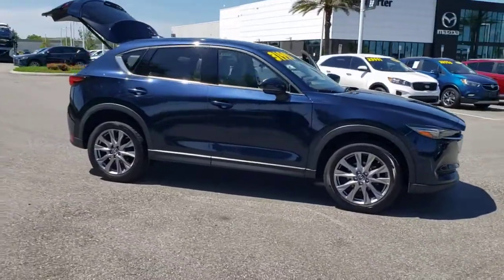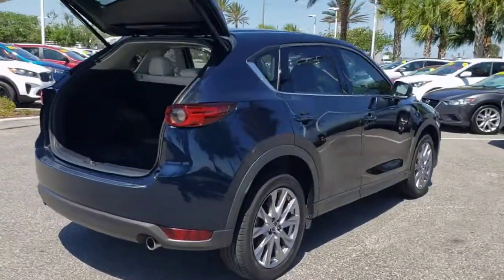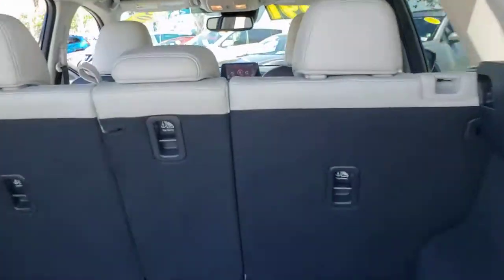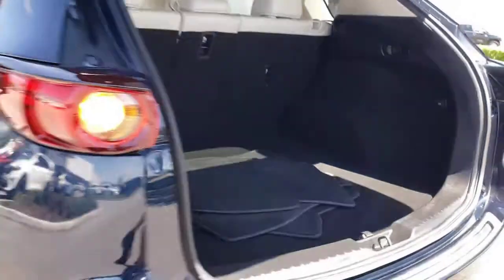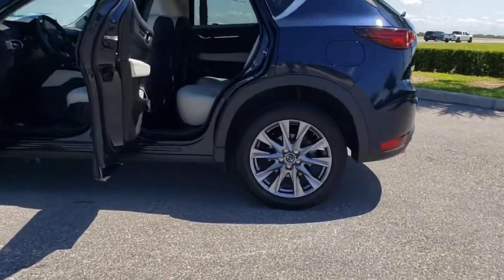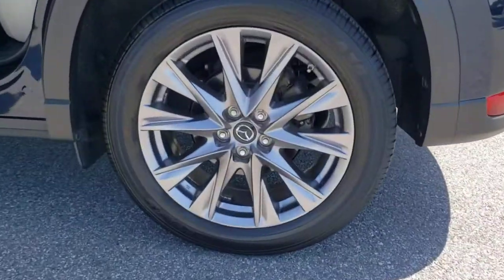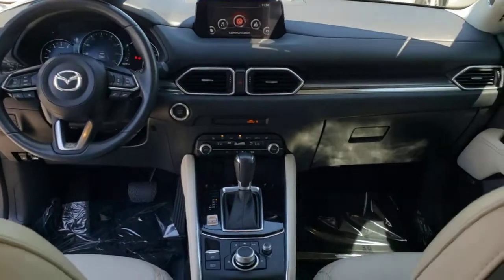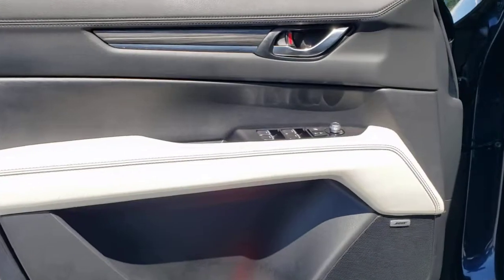2019 Mazda CX-5 Davenport, Clermont, Winter Garden, Orlando, Ocala, FL M0373885A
Deep Crystal Blue Mica Used 2019 Mazda CX-5 available in Clermont, Florida at Headquarter Mazda. Servicing the Davenport, Winter Garden, Orlando, Ocala, FL area:
2019 Mazda CX-5 Grand Touring - Stock#: M0373885A - VIN#: JM3KFADM0K1625142

Headquarter Mazda
17500 FL-50

CARFAX One-Owner.SUNROOF LOADED **MAZDA CERTIFIED!! 7 YEAR/100K WARRANTY**BUY WITH PEACE OF MIND!!, 1 OWNER**CLEAN CARFAX**, **BACK UP CAMERA**, **BLUETOOTH**, **LEATHER**. Odometer is 13252 miles below market average! 25/31 City/Highway MPGbrAwards:br  * 2019 KBB.com Brand Image AwardsbrbrWe are conveniently located just a few minutes West of Downtown Orlando, just off the Florida Turnpike between Winter Garden and Clermont! It's one of the easiest drive in Central Florida! Remember: GET THE MAZDA SPIRIT here at Headquarter Mazda! So take the easy drive from almost anywhere in Central Florida to visit us or just call one of our Professional Inventory Specialist for more information and schedule a VIP appointment.
Navigation system: MAZDA CONNECT,10 Speakers,AM/FM radio: SiriusXM,Bose 10-Speaker Audio Sound System,Radio data system,Radio: AM/FM/HD Audio System,Air Conditioning,Automatic temperature control,Front dual zone A/C,Rear window defroster,Memory seat,Power driver seat,Power steering,Power windows,Remote keyless entry,Steering wheel mounted audio controls,Four wheel independent suspension,Speed-sensing steering,Traction control,4-Wheel Disc Brakes,ABS brakes,Dual front impact airbags,Dual front side impact airbags,Emergency communication system,Front anti-roll bar,Low tire pressure warning,Occupant sensing airbag,Overhead airbag,Rear anti-roll bar,Power moonroof,Power Liftgate,Brake assist,Electronic Stability Control,Exterior Parking Camera Rear,Auto High-beam Headlights,Delay-off headlights,Front fog lights,Fully automatic headlights,Panic alarm,Speed control,Bumpers: body-color,Heated door mirrors,Power door mirrors,Spoiler,Turn signal indicator mirrors,AppLink/Apple CarPlay and Android Auto,Auto-dimming Rear-View mirror,Driver door bin,Driver vanity mirror,Front reading lights,Garage door transmitter: HomeLink,Illuminated entry,Leather Shift Knob,Mazda Navigation System,Outside temperature display,Overhead console,Passenger vanity mirror,Rear reading lights,Rear seat center armrest,Tachometer,Telescoping steering wheel,Tilt steering wheel,Trip computer,Front Bucket Seats,Front Center Armrest,Heated front seats,Heated Front Sport Seats,Leather Seat Trim,Power passenger seat,Split folding rear seat,Passenger door bin,Alloy wheels,Wheel Locks w/21mm Lug,Wheels: 19 x 7J Aluminum Alloy w/Silver Finish,Rain sensing wipers,Rear window wiper,Variably intermittent wipers,4.325 Axle Ratio,**MAZDA CERTIFIED!! 7 YEAR/100K WARRANTY**BUY WITH PEACE OF MIND!!,1 OWNER**CLEAN CARFAX**,**BACK UP CAMERA**,**BLUETOOTH**,**LEATHER**